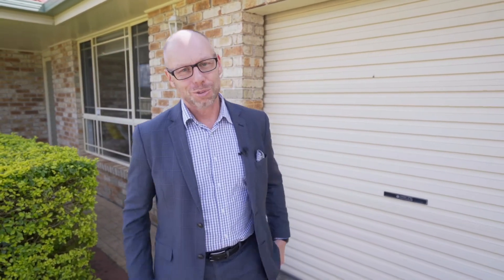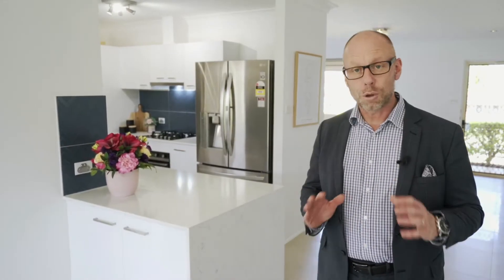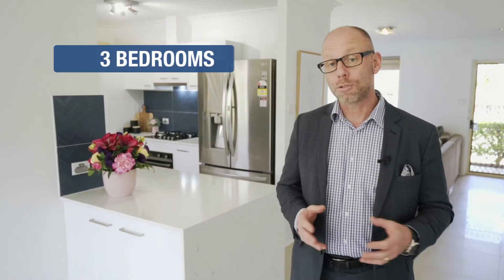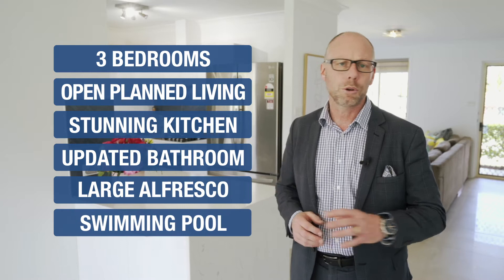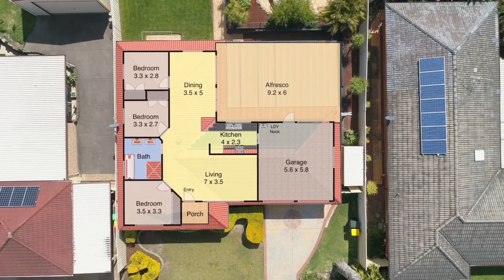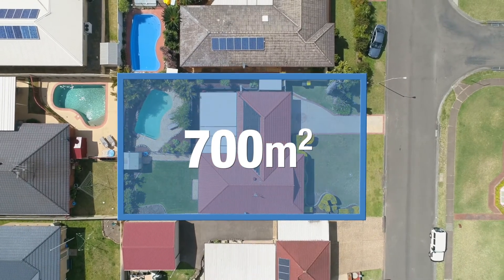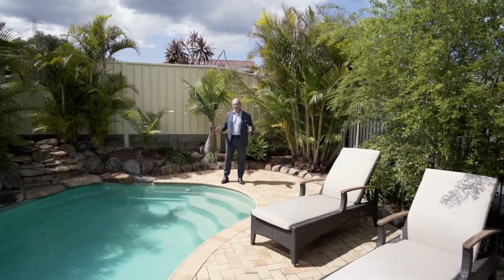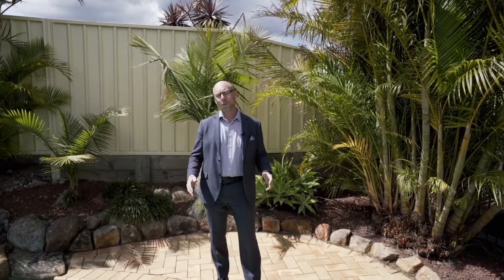24 flamingo Drive, Cameron Park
RELAX INTO RESORT STYLE LIVING

When flying in a flock, the top speed of a flamingo can be as high as 56km’s per hour, this is how fast you should run to fall in love with this resort style home. This brick and tile 3-bedroom home has been meticulously cared for and is ready for a new family to create memories in. You are surrounded by multiple child care facilities, schools, public transport and just minutes from supermarkets, Doctors and small retailers. Being so close to Northlakes Drive, you also have easy quick access to the Hunter Expressway to take you to the Hunter Valley, Newcastle or the Freeway to Sydney.

Showcasing:
-Located on the high side of the street with striking appeal is this 3 bedroom lovingly cared for home
-Upon entry you will instantly feel relaxed with the large tiled open floor plan with views out to the backyard and resort style pool
-With the air-conditioned living area at the front of the home and the dining towards the rear, you have plenty of room for the family to spread out
-Your master bedroom is at the front of the home with a large built in mirrored robe and ceiling fan
-2 remaining sundrenched bedrooms have built in robes, ceiling fans
-Roller blinds are on the outside of the bedroom windows for security and are perfect for blocking out the sun for any shift workers sleeping throughout the day
-The beautifully renovated bathroom features a frameless glass shower screen, a beautiful deep bath tub, floor to ceiling tiles and a double vanity
-The kitchen has also been renovated showcasing caesarstone benchtops with a waterfall edge, stainless steel gas stovetop and electric oven, an abundance of cupboards and the tiled splashback adds a pop of colour
-The dining area leads outside making entertaining a breeze with seamless indoor/outdoor access
-The huge covered tiled alfresco is perfect for entertaining family & friends with lighting, power points and the potential to connect a TV, this space will be the ultimate hang out location
-The resort style inground salt water pool with water feature is surrounded by lush greenery and will be the perfect spot to cool off this summer and is compliant until 2023
-The fenced manicured yard is perfect for the littlies to play and has a garden shed for extra storage
-The double garage has internal access to the kitchen plus both a roller door and separate door leading to the alfresco, perfect for extra room for larger BBQ’s
- NBN connected as per NBNco.com.au
- Potential rental return of $520 per week or $530 per week with pool maintenance included
- Water rates approx. $180.09 per quarter
- Land Rates approx. $432.75 per quarter
- Hand sanitiser will be available at each open home which must be applied as a condition of entry
- Social distancing is required at the property including when lining up at the front of the home